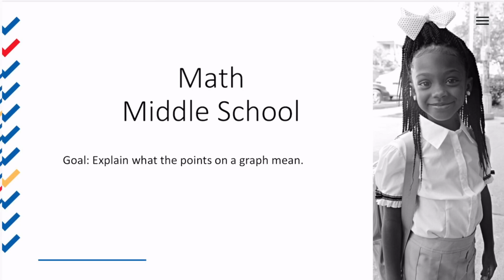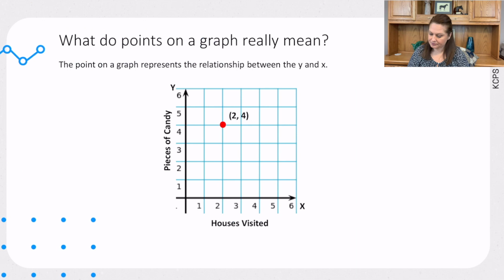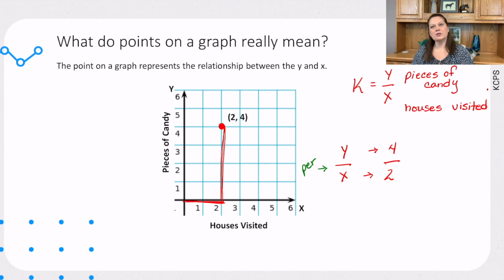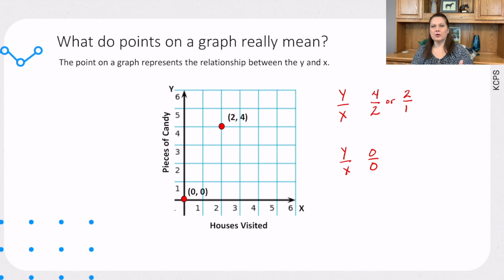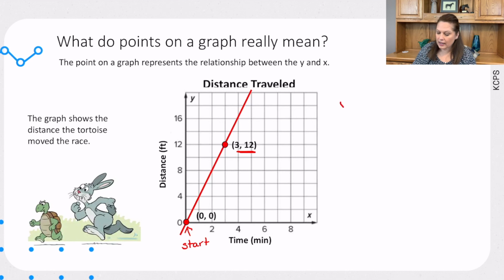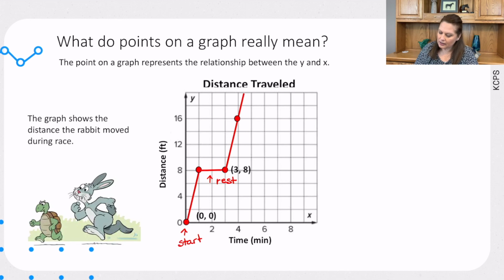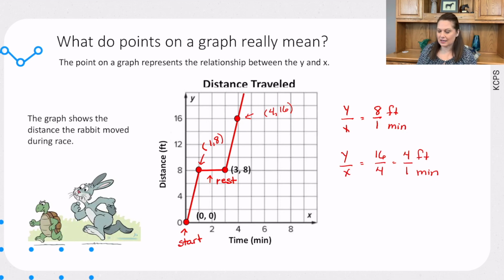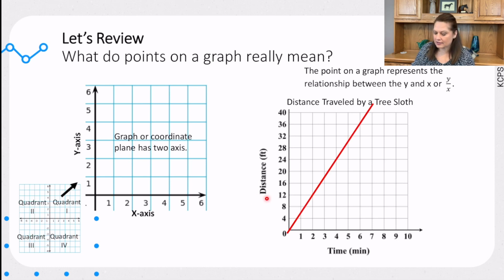KCPS Homeroom: Math Monday! 7-8 11/16